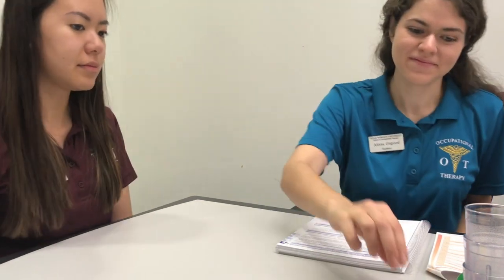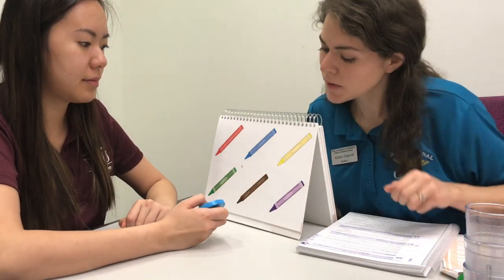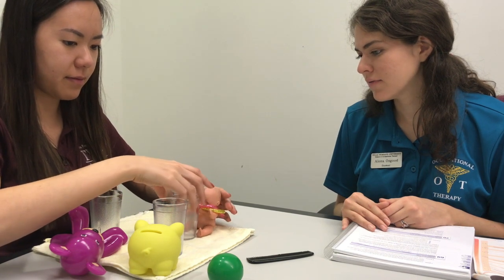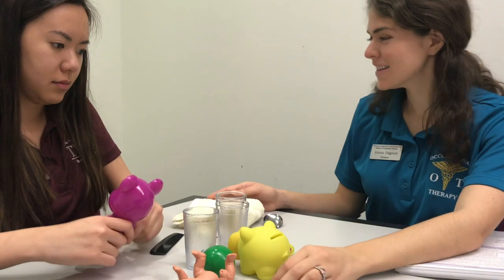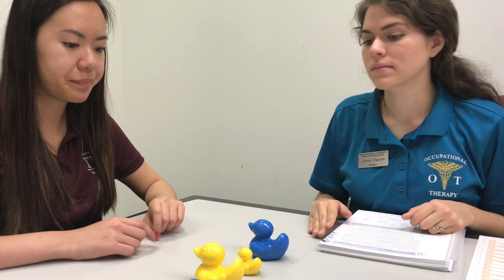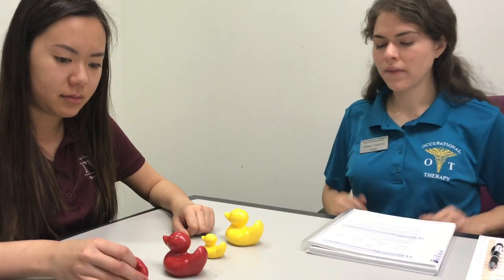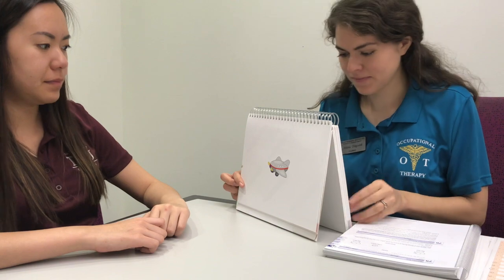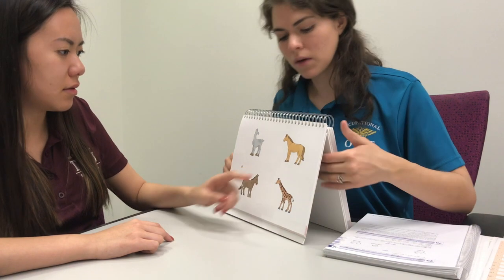Bayley-III Assessment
Bayley-III Demonstration